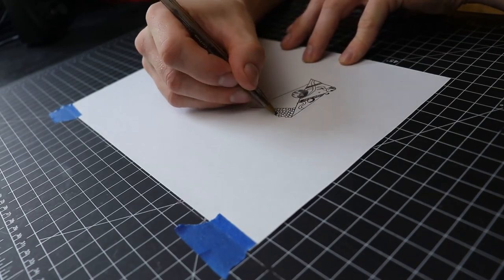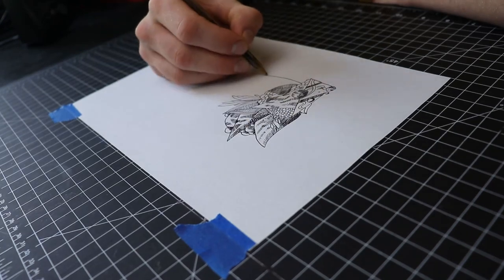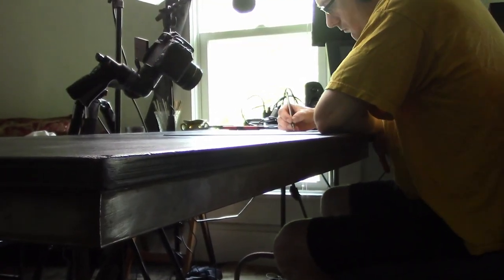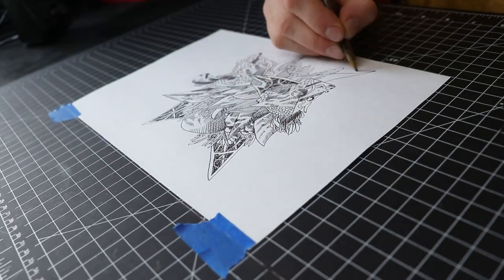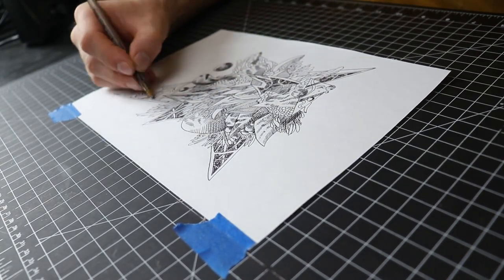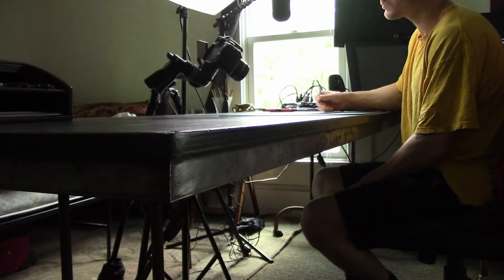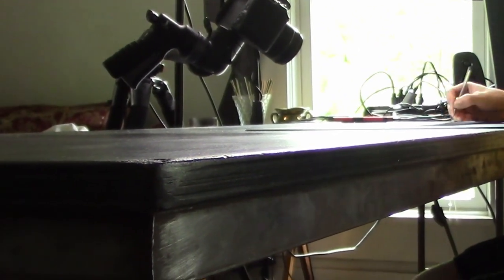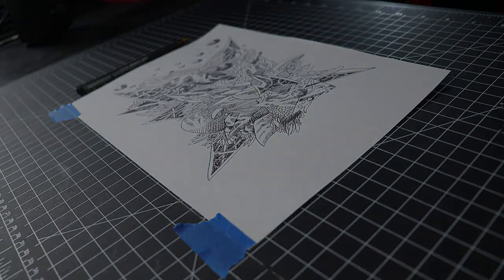Ballpoint Pen Drawing Organic Doodles (Bic Cristal)